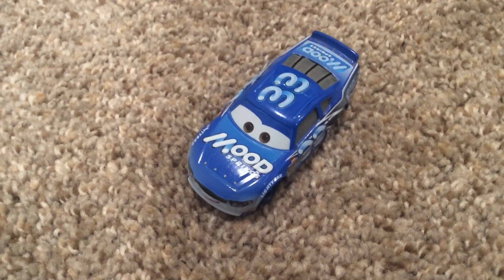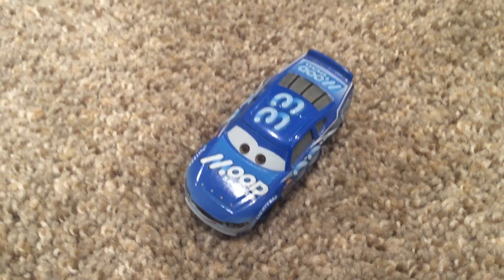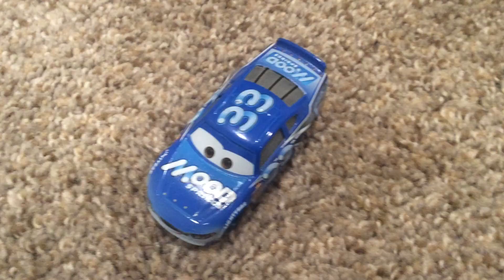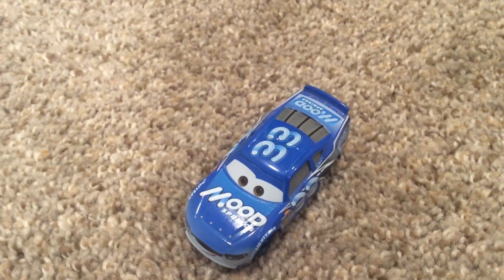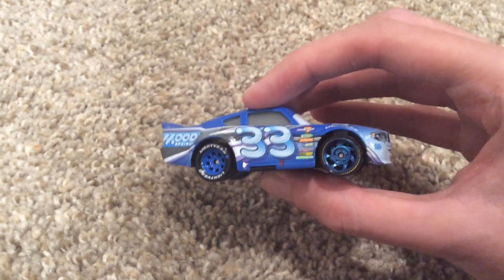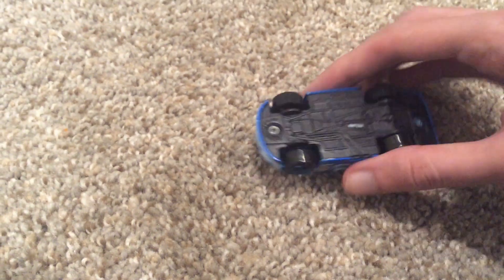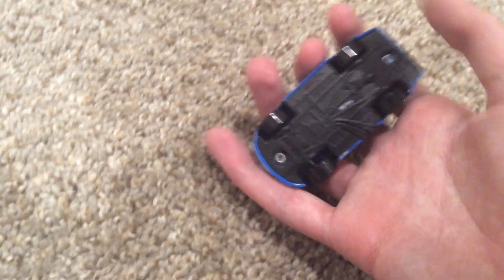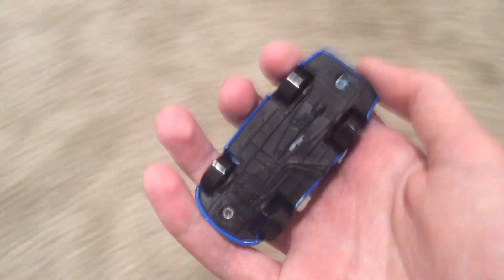How To Carry Diecasts Safely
With many irreplaceable cars in my Collection, it’s important to know how to take care of them properly, even if you play with them sometimes. I might as well help others who want to cherish their Collections too and pass my knowledge on.

Defected Dud Throttleman here already had a few chips when he was brand new. But I need to ensure he doesn’t get any more, and make sure his axles never end up bent.

Also, Waluigi For Life!